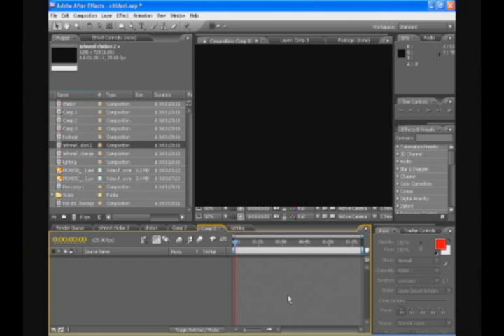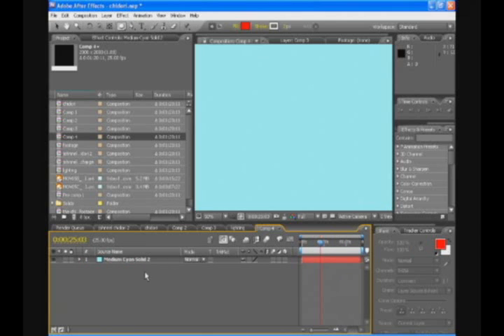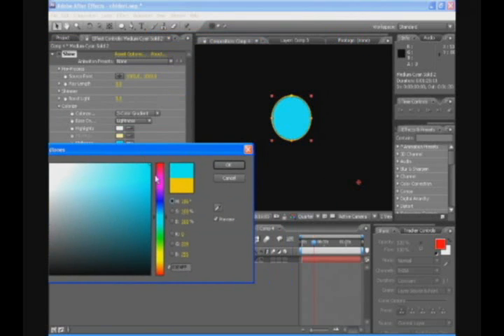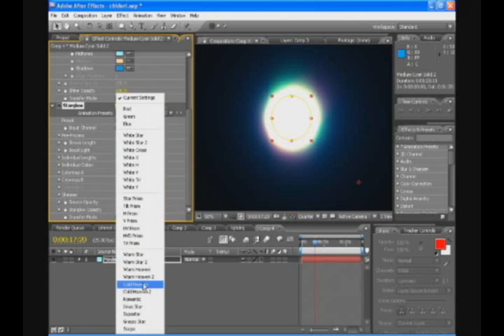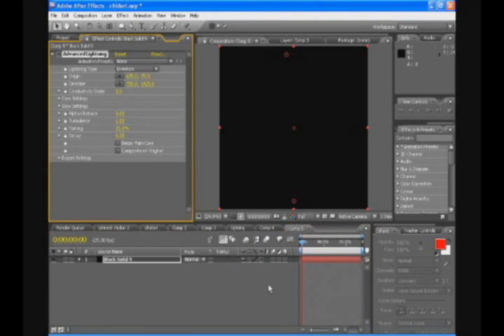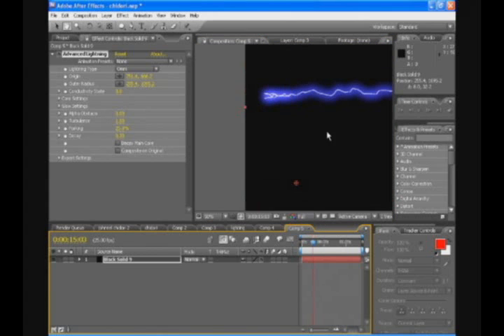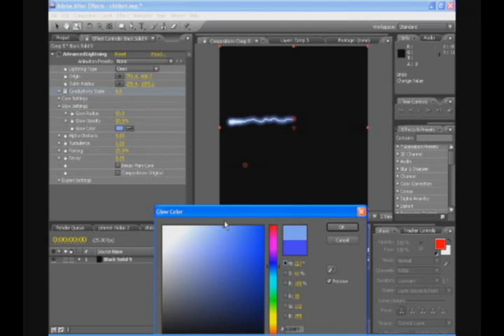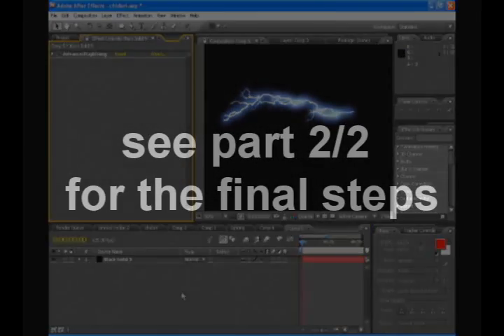AFTER EFFECTS chidori tutorial part 1/2